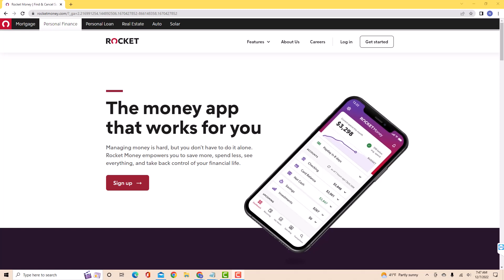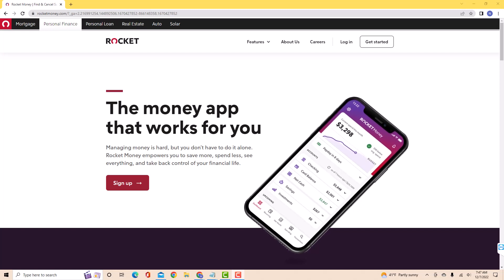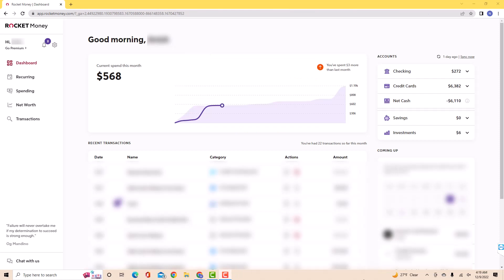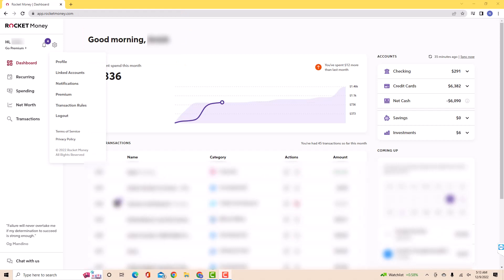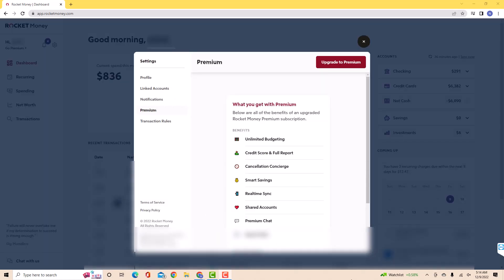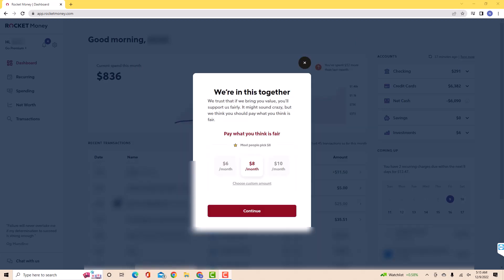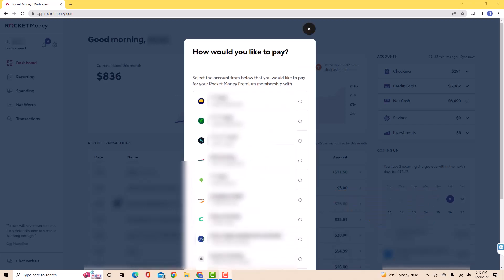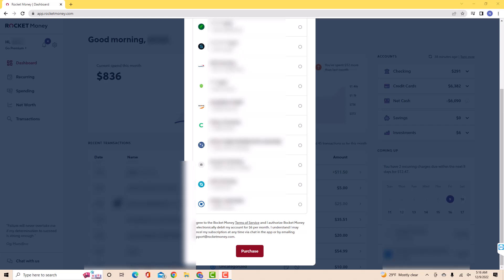How to Sign Up for Rocket Money Premium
Learn how to sign up for Rocket Money premium.